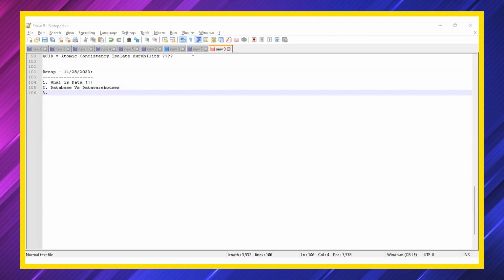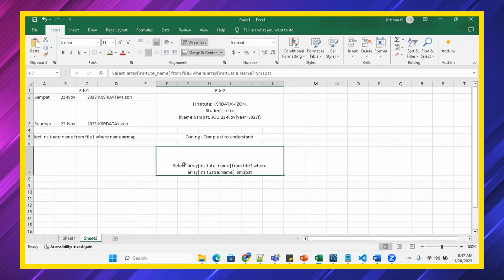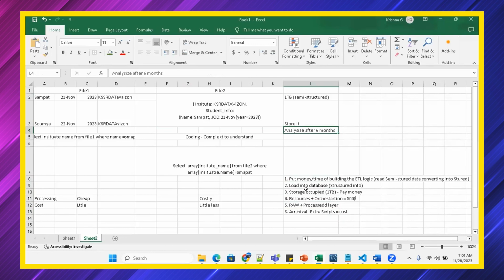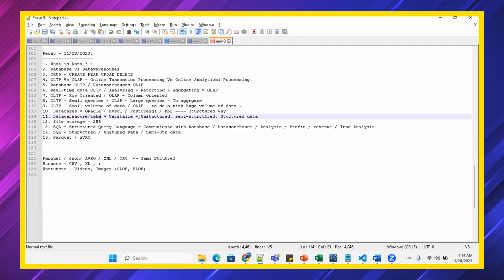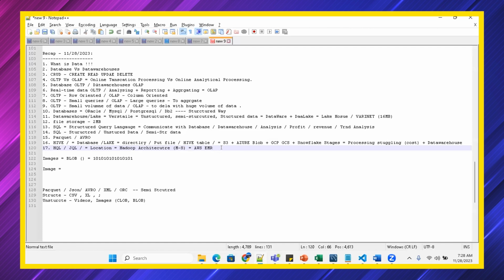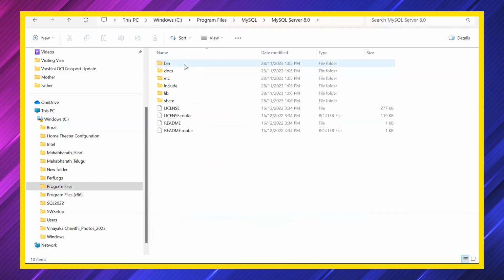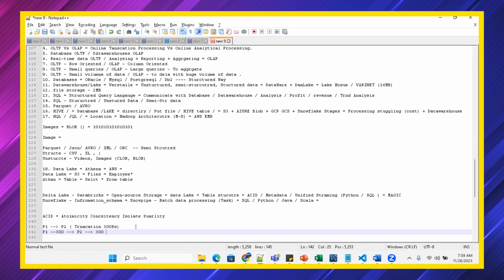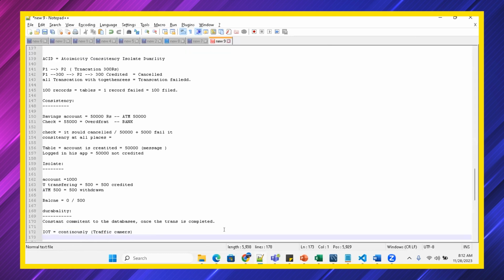AWS Data Engineering With Snowflake 2023 - Day 4 | Free Demo Session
Enroll in our new batch every month. Kickstart Your Career with Our AWS Data Engineering With Snowflake

AWS Data Engineering With Snowflake- Day 4 | Free Demo

"Unlock the power of Snowflake tables with our in-depth tutorial on AWS Data Engineering! 🚀 In this video, we delve into the intricacies of creating, managing, and optimizing tables in Snowflake, the cloud data platform. Whether you're a beginner or an experienced data engineer, this tutorial covers everything you need to know to leverage the full potential of Snowflake tables. From schema design to best practices, join us on this journey to become a Snowflake expert. Don't miss out – watch now and revolutionize your data engineering skills! ⚙️📊.

A snowflake ice cube melting into a rainbow-colored data stream, with the text "Unfreeze Your Data: An Introduction to Snowflake" in a bold, icy font.
A silhouette of a data scientist floating above a vast ocean of data, holding a telescope pointed towards a bright star in the shape of the Snowflake logo.
A padlock with a chain made of tangled data fibers shattering into pieces, revealing a gleaming Snowflake symbol underneath.
Informative & Playful:

A close-up shot of Snowflake's user interface, with glowing arrows highlighting key features like "Virtual Warehouses" and "Data Sharing."
A data visualization using a graph that shoots up exponentially alongside the text "Speed & Scale: Why Snowflake Wins."
A futuristic cityscape built on a cloud platform, with buildings shaped like data cubes and the Snowflake logo glowing at the center.
Remember, you can always combine elements from different categories to create a unique and visually appealing thumbnail.

✨ Attend the first five sessions absolutely FREE.